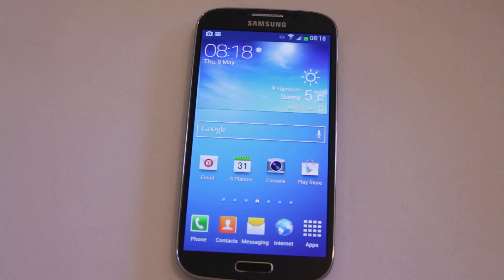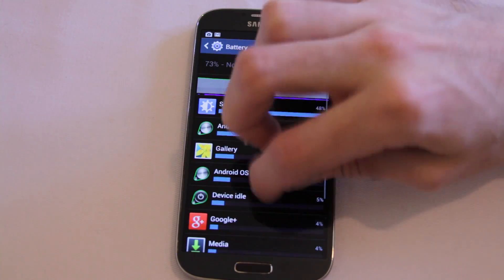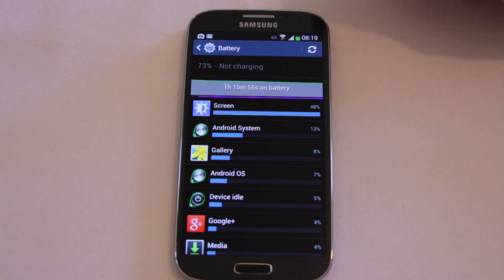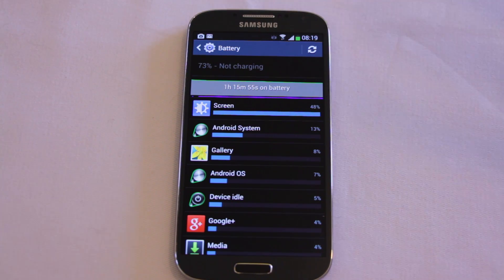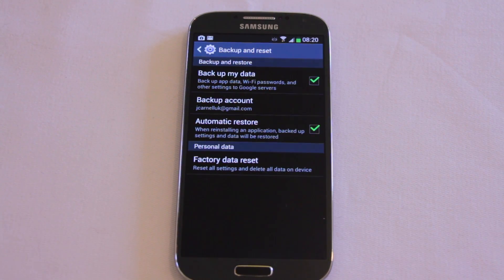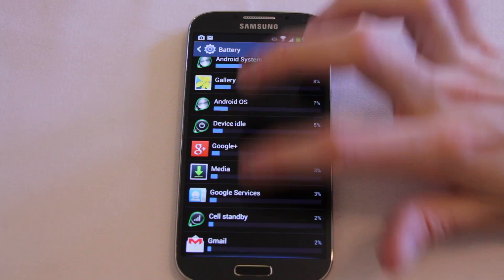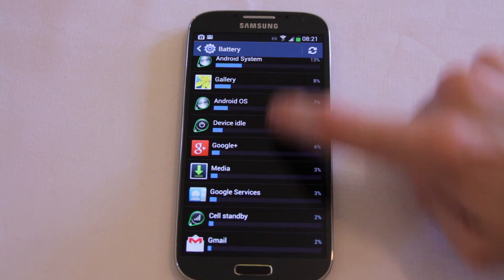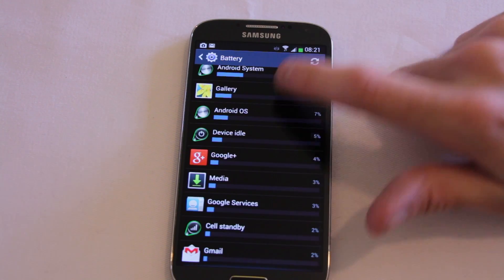Galaxy S4 Battery Drain Fix - Androidizen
Battery Drain on the Galaxy S4 seems to be an issue for some, here is how I fixed it on my Galaxy S4. The symptom is your S4 draining battery whilst using the Google Maps Service that handles location updates for other android apps.

To fix the issue on my Galaxy S4 I did a factory reset which wipes all the data from your handset and restores the default software as it came from the factory. This resolved the battery drain issue I was having with Google Maps service.

The Androidizen